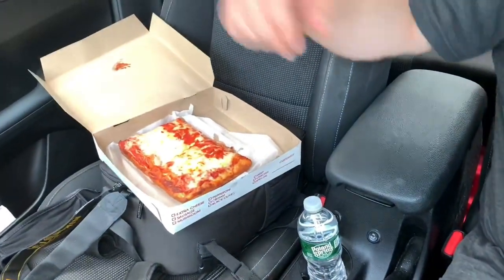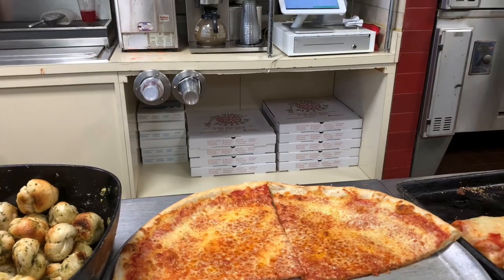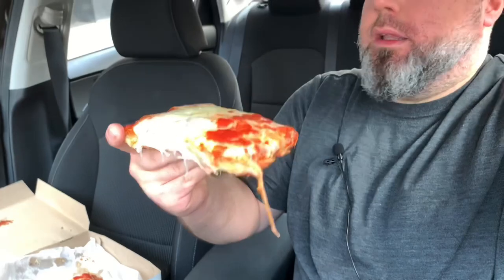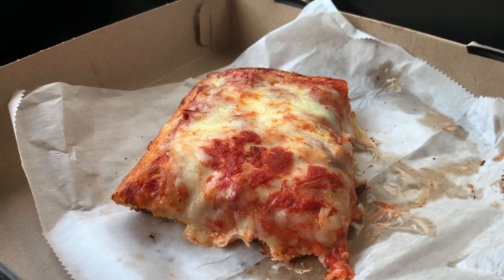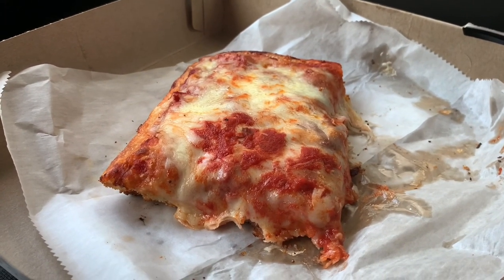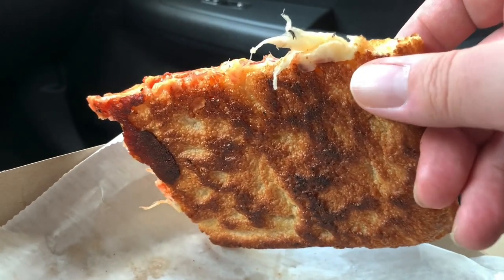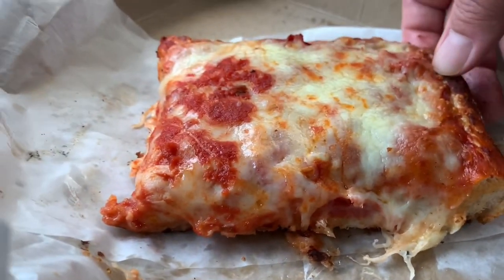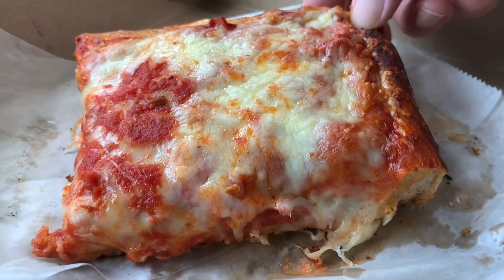Pizza review: DaVinci Pizzeria (Brooklyn, NY)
In this video I review the pizza I grew up on and it tasted just like it did 35 to 20  years ago when I used to have it on a routine basis while living close by in Bensonhurst Brooklyn.